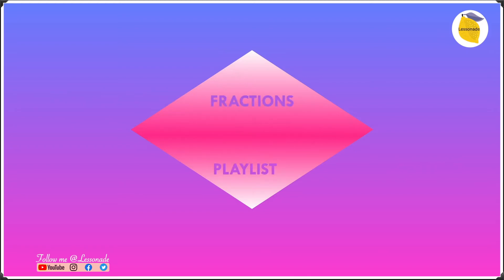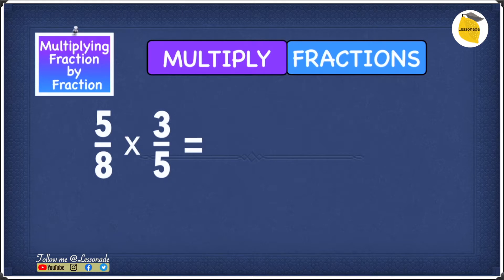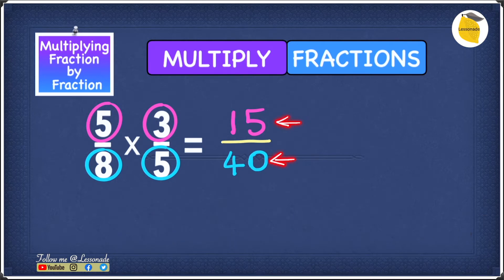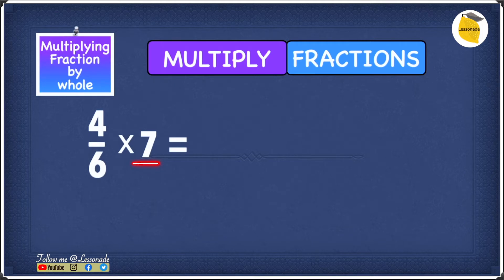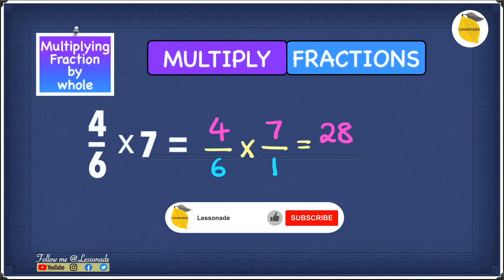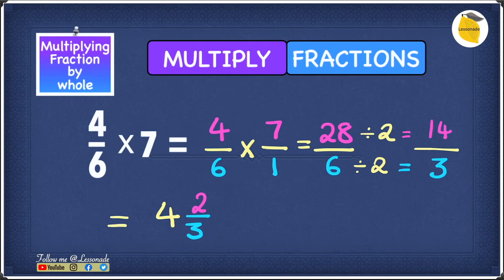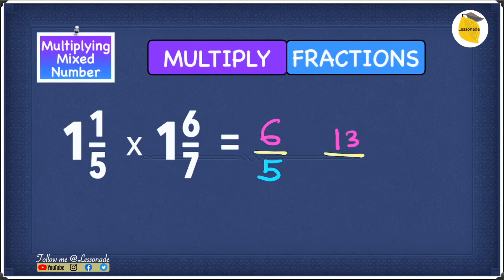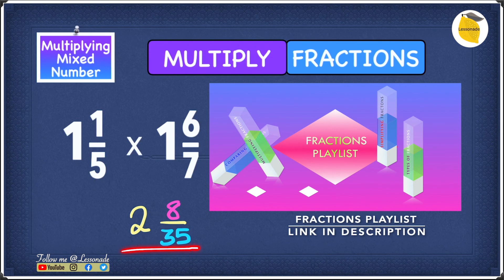11 plus maths fractions - Multiplying Fractions/Multiply fractions (KS2, SATS) | Lessonade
❤️ In this video we are going to learn about multiplying fractions / multiply fractions of 11+ maths fractions topic with Lessonade. 🐐 Eg1 (multiply 2 fractions) - 0:10 🐐 Eg2 (multiply with whole number) - 2:03 🐐 Eg3 (multiply with mixed numbers) - 4:20 👉This video helps to multiply fractions.  👉 This video demonstrate multiply fractions by another fraction, multiplying fractions with whole numbers, multiplying fractions with mixed numbers 👉 If you know multiply fractions ks2, it will be very useful for any maths exams, 11plus preparation, 11 plus maths, KS2 maths, SATS, 11 plus exams, UK exams and it is very easy to remember the technique. 👉 This video covers about multiplying fractions with whole numbers,multiplying fractions by an integer,multiply fractions by whole numbers ks2,multiplying fractions and mixed numbers,multiply fractions and mixed numbers,multiplying fractions for kids,multiplying fractions and simplifying,multiply fractions and simplify. 👉 This video covers all aspects of multiply fractions.